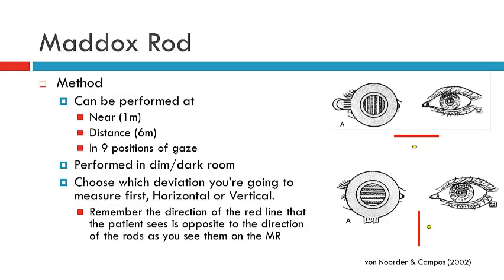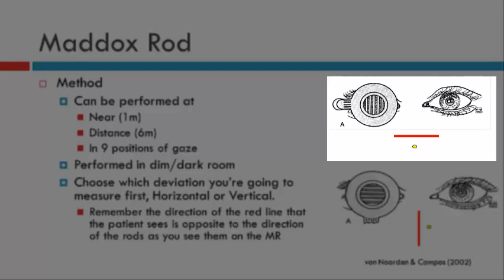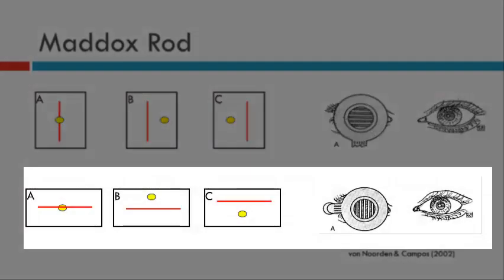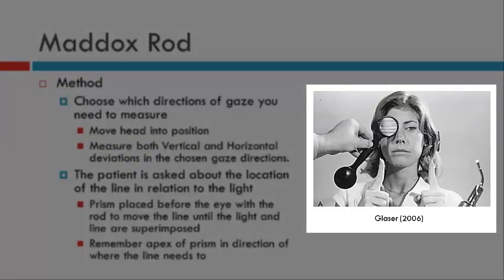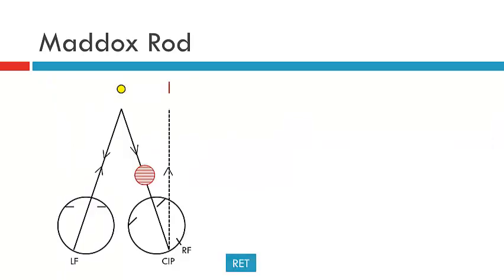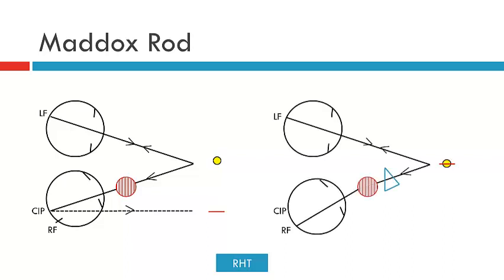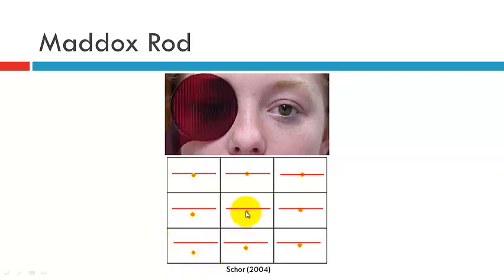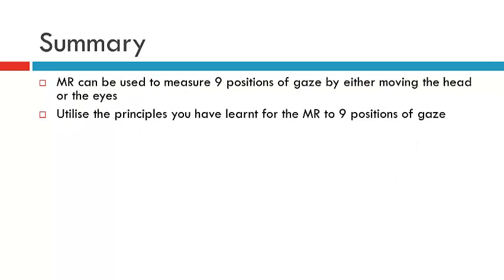Maddox Rod in 9 Positions of Gaze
This video discusses how to measure the deviation in 9 positions of gaze with the maddox rod